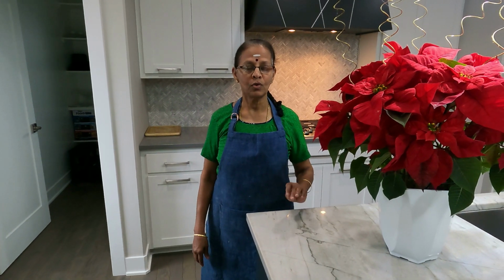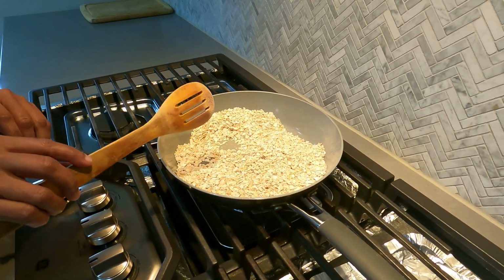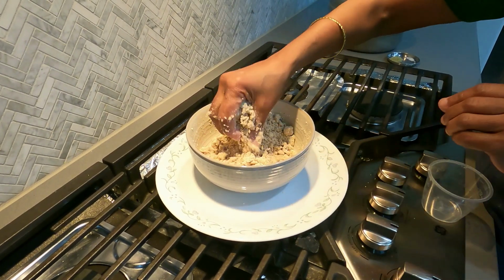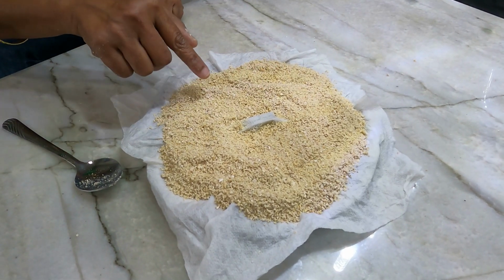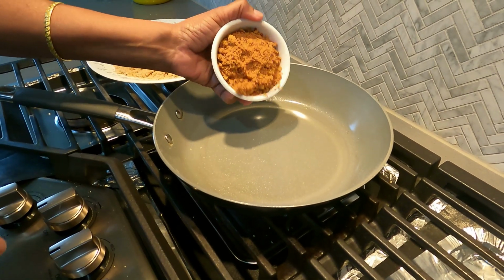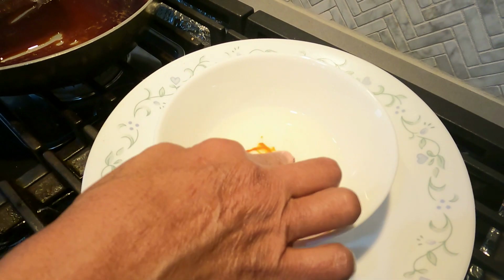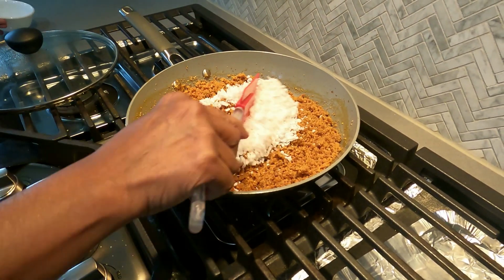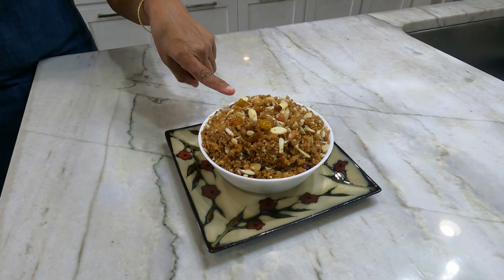OATS PUTTU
SIMPLE , EASY AND QUICK METHOD OF OATS PUTTU